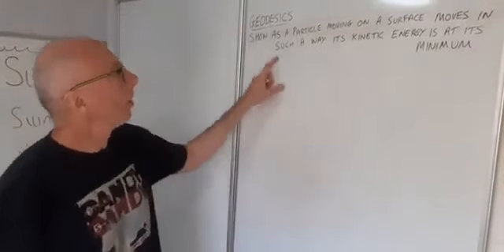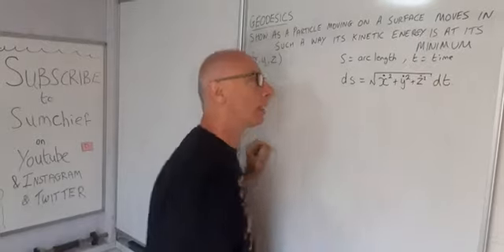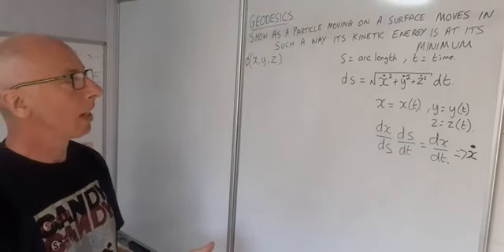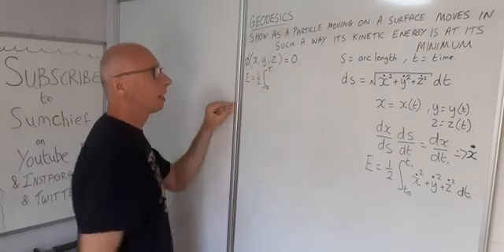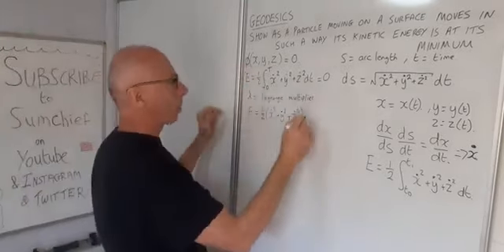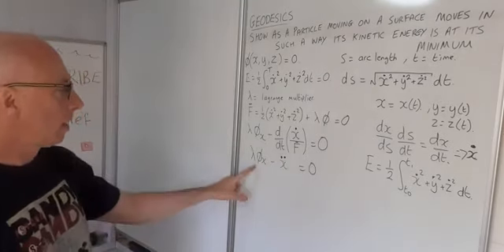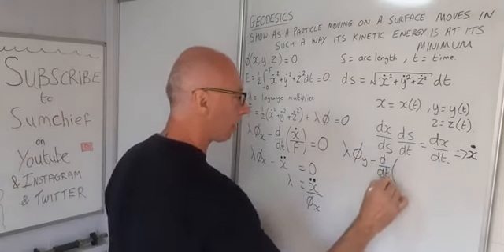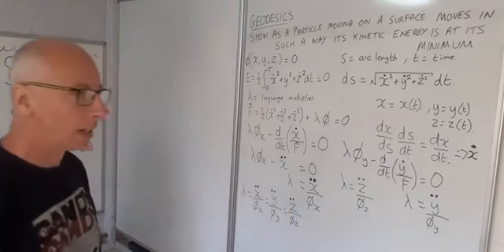Minimise Kinetic Energy on an Arc using Parametric Integrals and Derivatives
Here we use the arc length derivative ds=sqrt(x^2+y^2+z^2) dt ; where x,y,z are parametric representation of x=x(t) , y=y(t) , z=z(t) these are written as dot(x) , dot(y) and dot(z) respectively.
Kinetic Energy is I = half of the integral of x^2+y^2+z^2 dt again with the parametric representation of x=x(t) , y=y(t) , z=z(t) .
We use the Lagrange Multiplier lambda and set our restraint to phi(x,y,z) =0 .
The points are mapped from (x1,y1,z1) to (x2,y2,z2) .
Our goal is to minimise these so setting the derivative to zero .
We use lambda times the partial of phi with regards to x,y,z and subtract the derivative of dot(x) with respect to F =0 , then solve for lambda.